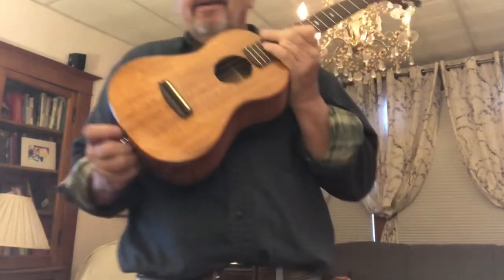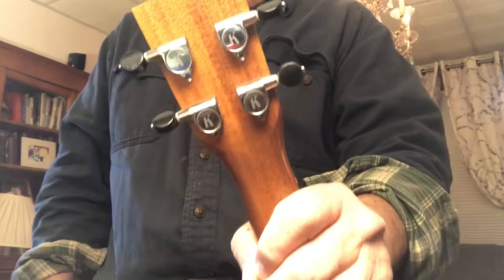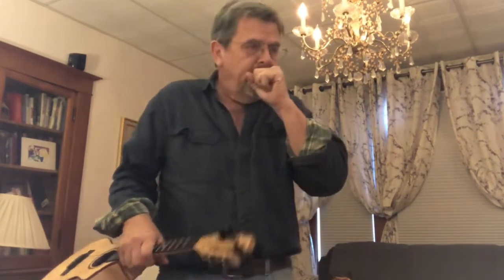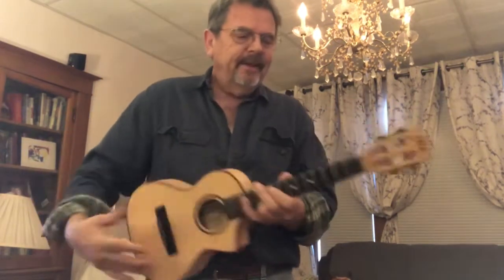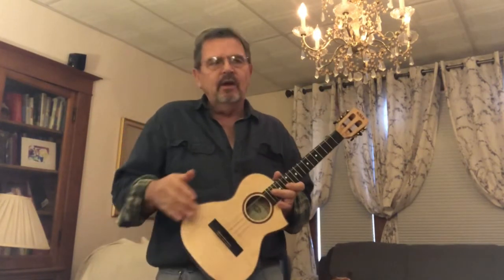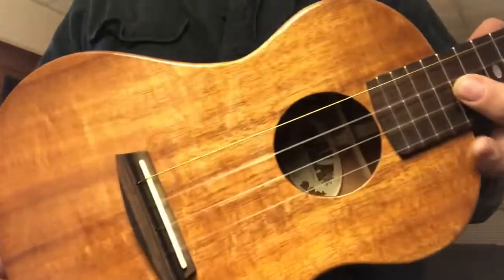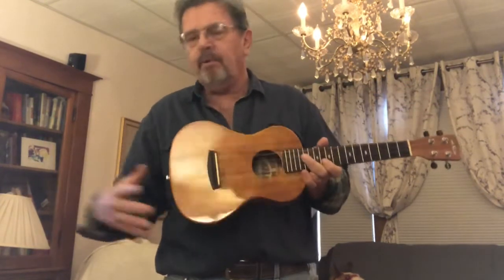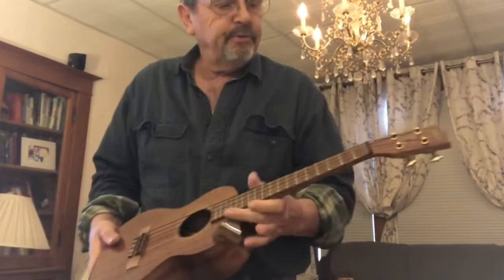Parts of the Ukulele Descriptions for the Beginners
This will answer some of the basic questions beginners may have. Allowing them to better understand  what more experienced players are talking about.
This video explains how find the action of your ukulele using playing cards plus the use of Glow stickers on your ukulele.

P.S. I referred to the low string on an ukulele as an E string. Whoops! The guitar is an E string, ukuleles are G.m